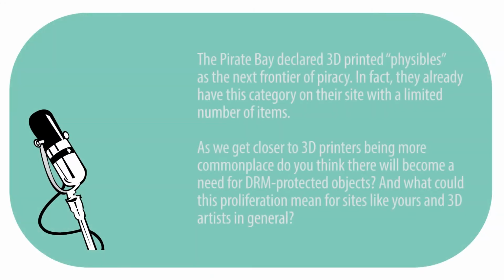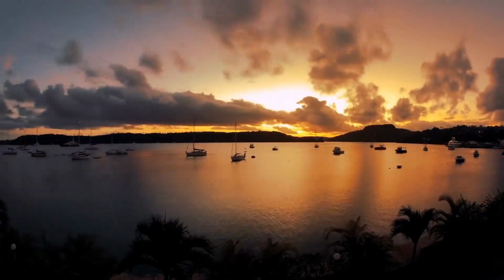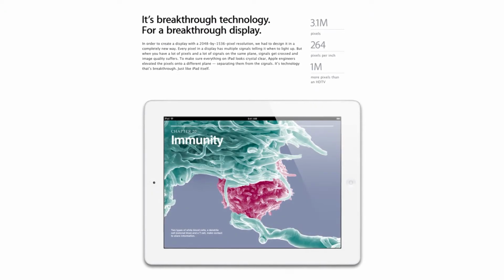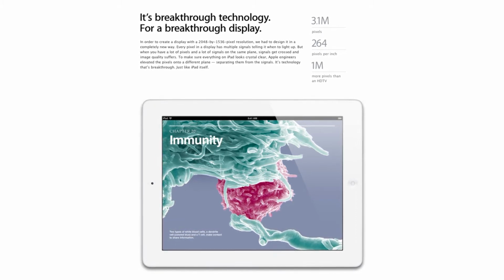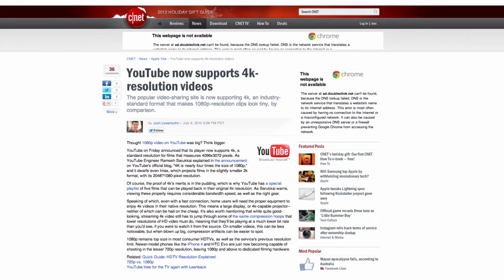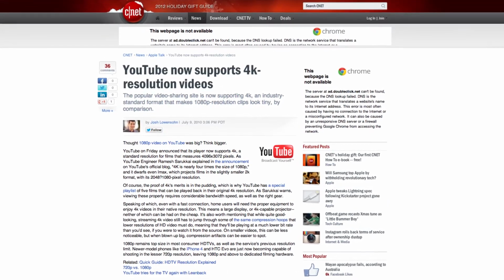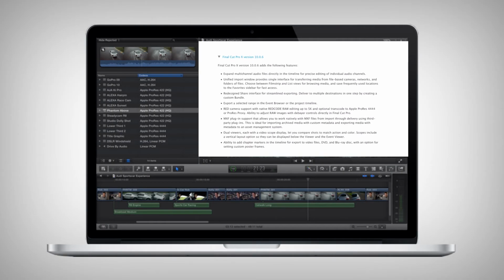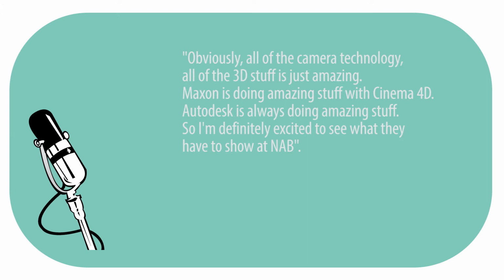Splice Vine Pond5 interview Pt. 2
Pt. 2 of our interview with Pond5 CEO Tom Bennett. Experience the interactive version at: